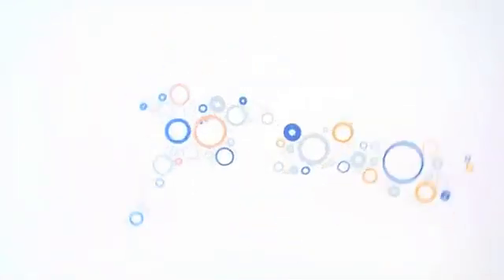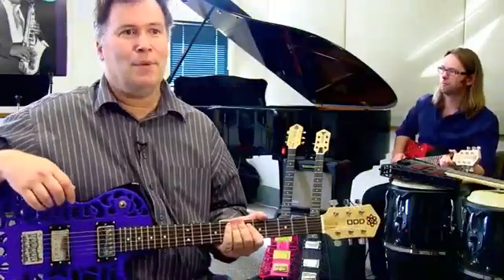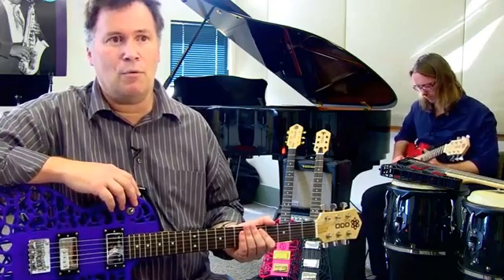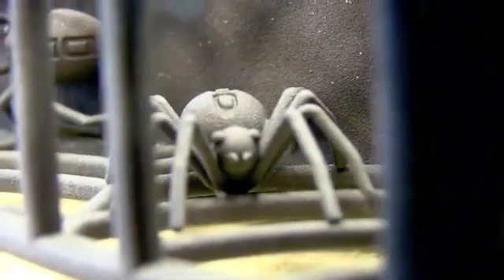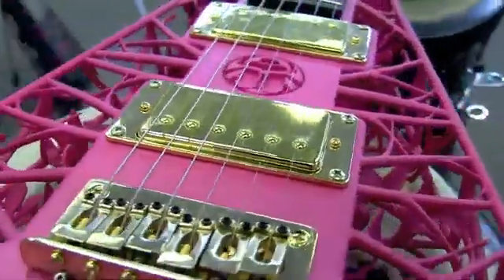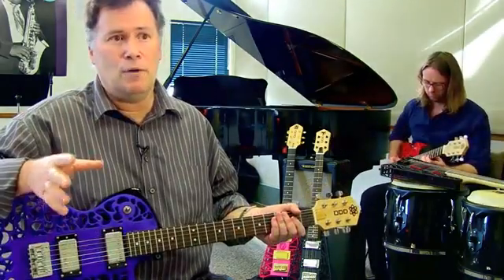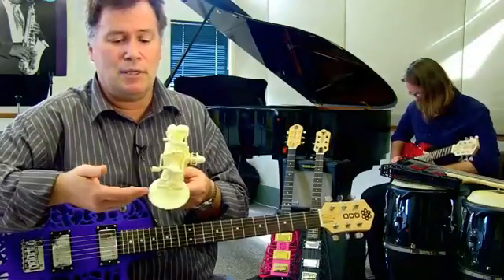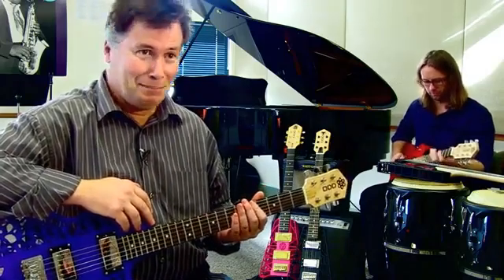Printed Guitar Plays Beautifully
A researcher made his dream come true when he created a series of colorful 3D-printed electric guitars with latticed bodies adorned with spiders and butterflies that also sound great.

Source: Massey Univ.